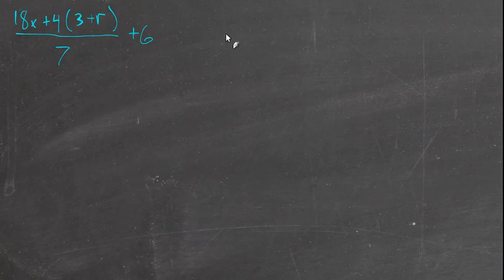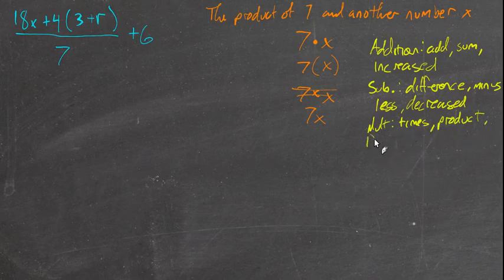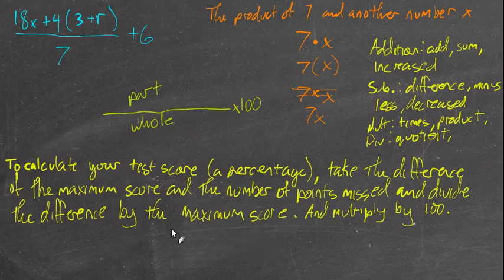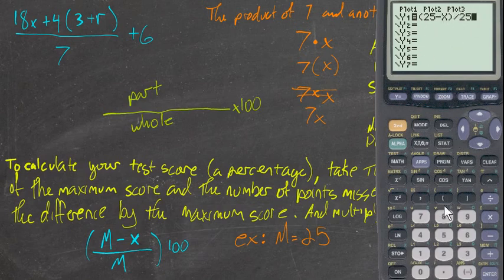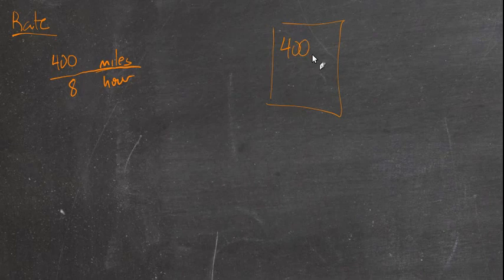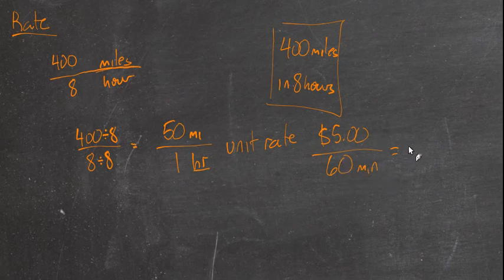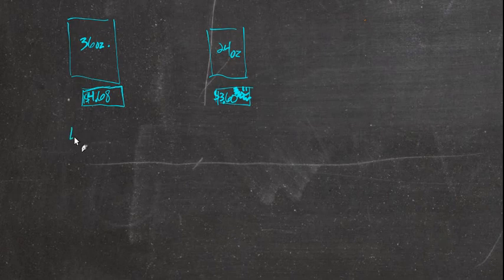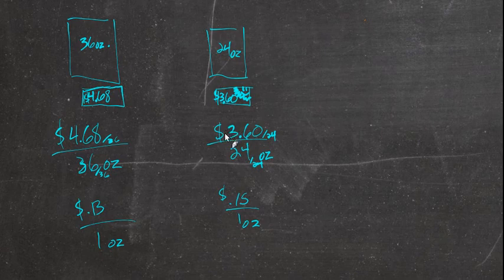1.3: Writing expressions (intro)